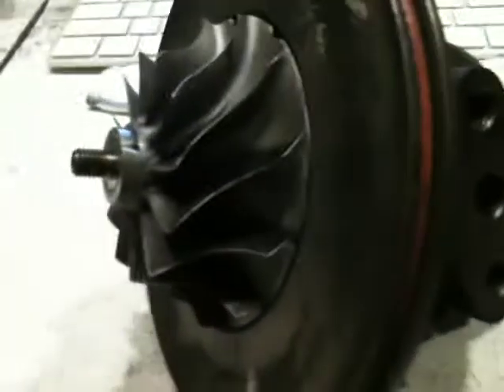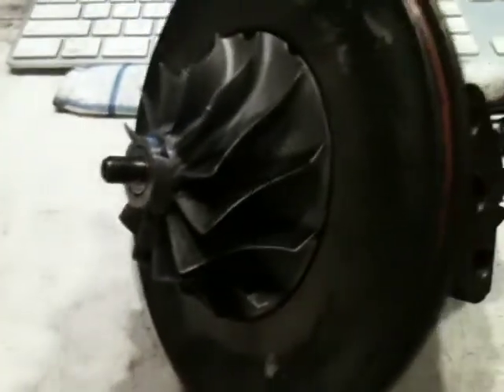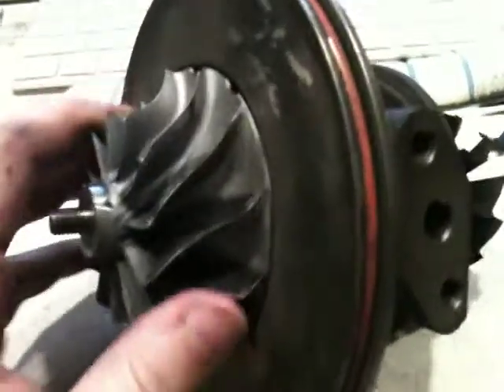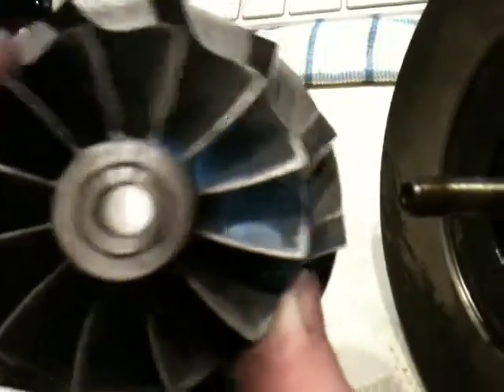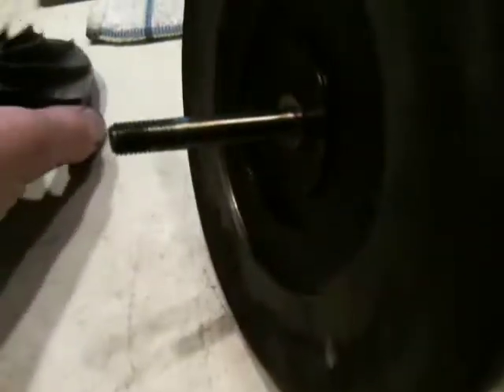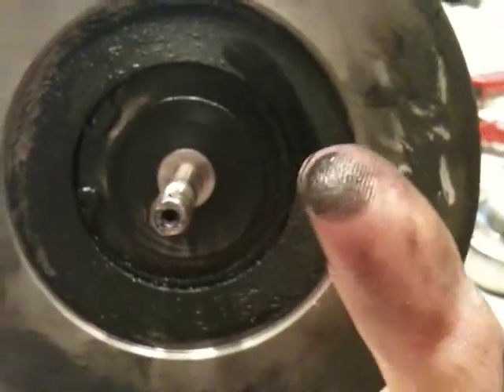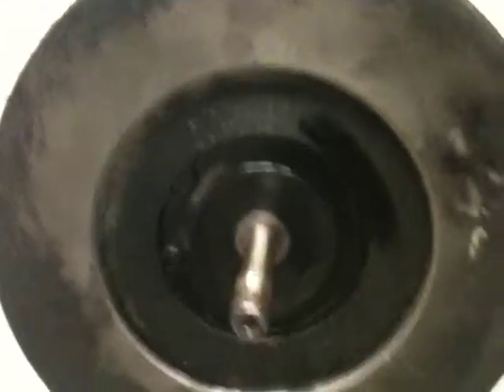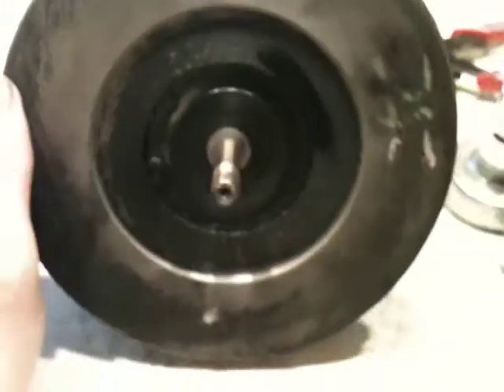Banks Sidewinder TE06H Rebuild Part 3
Disassembling the Banks Sidewinder turbo TE06H. If you have horizontal or too much vertical shaft play, you may want to rebuild your turbo before the wheels touch the housing. This will be a multi-part instructional video on how to rebuild, from a kit, your Banks Sidewinder turbo. I'm not responsible if you screw it up!

9ft-lbs of torque on the compressor wheel nut, NOT 19. I mis-spoke.